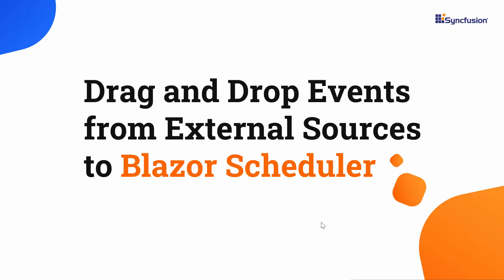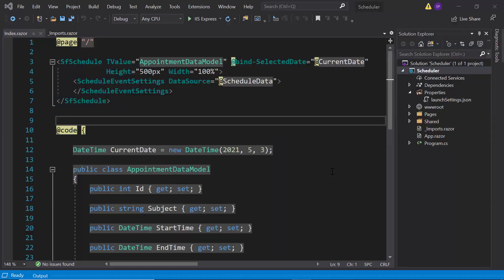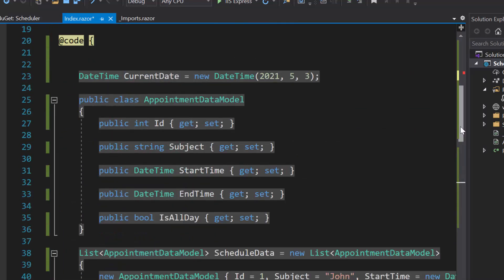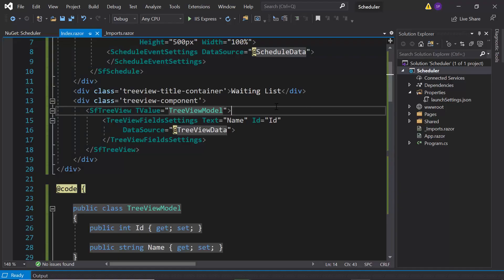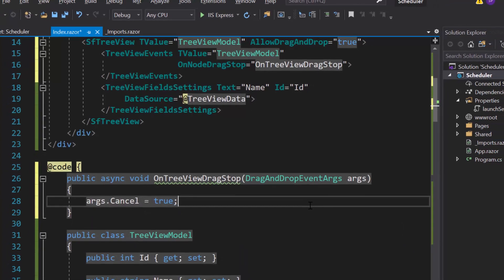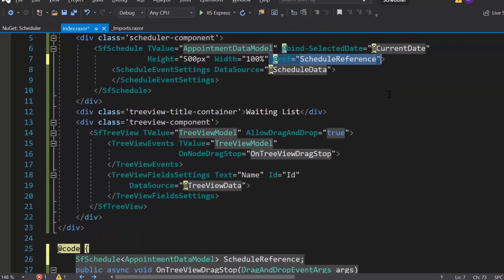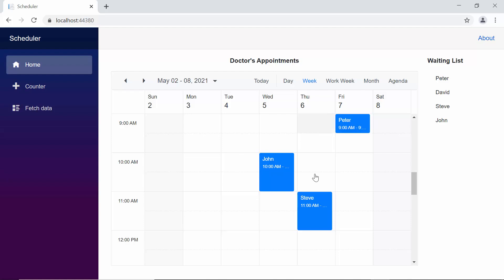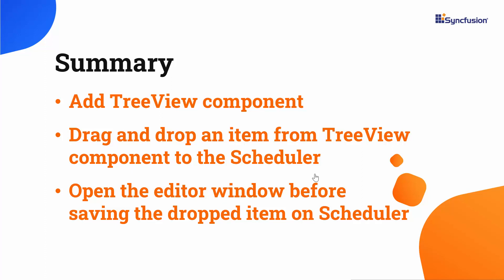Drag and Drop Events from External Sources to Blazor Scheduler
Learn how easily you can drag events from an external source to the Blazor Scheduler.

To find out how to add a basic Blazor Scheduler to your Blazor application, watch:
Add a Blazor Scheduler to the Blazor Server App Using VS Code

Bind Appointment Data to the Blazor Scheduler [Getting Started - Part 2]

In this video, you will learn how to add the TreeView component to an existing Blazor application, and how to drag an item from the TreeView component into the Blazor Scheduler. You will also learn how to open the editor window before adding the dropped item as an appointment to the Scheduler.

TRIAL LICENSE KEY:
If you need a trial license key, you can start your Blazor trial from under your Syncfusion account and then get your trial license key from the downloads page.

BOOKMARK DETAILS
[00.00] Introduction
[01.04] Add TreeView component
[03.07] Enable TreeView drag and drop property
[03.29] Drag and drop an item from TreeView component to Scheduler
[06.10] Open Scheduler Editor Window